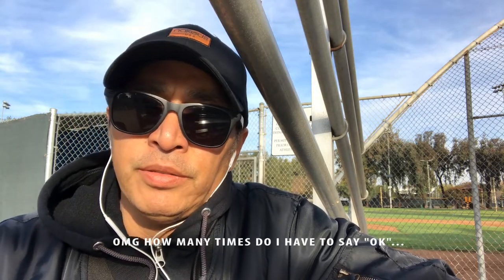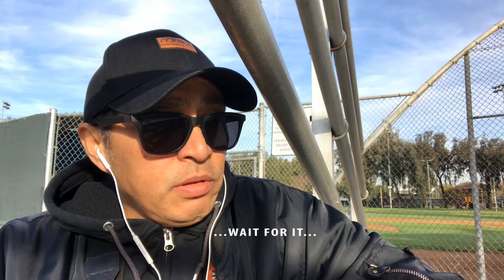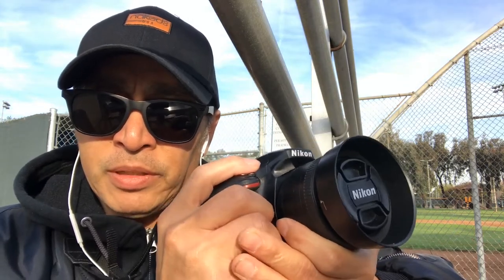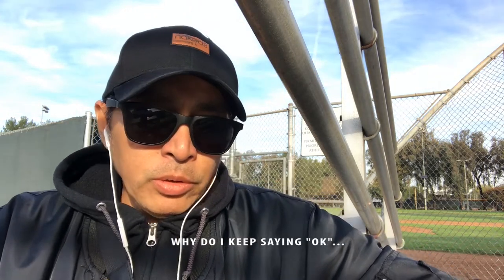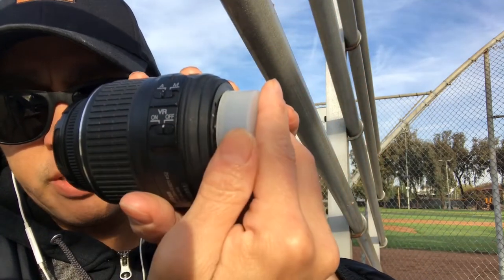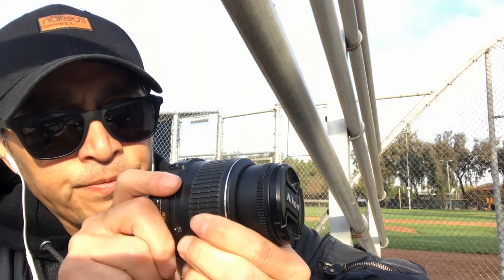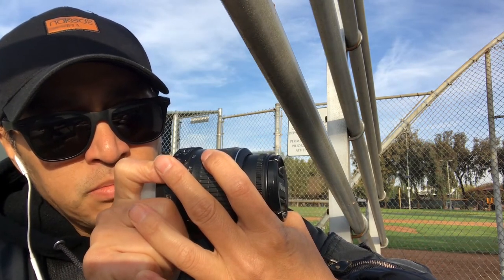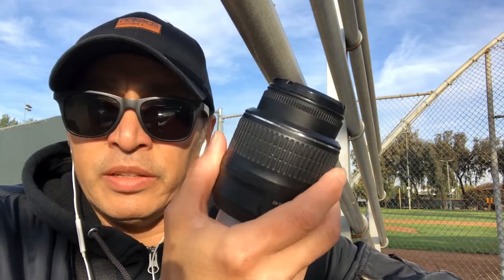ARE YOUR PHOTOS SHARP ENOUGH?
In this video I will explain to you on "How" to take sharp photo, even if you only have "Kit Lens", just to keep in mind that your shutter speed should never be slower than your focal lens. And for sharpness, use a tripod, set your aperture to f/8 - f/11 and shutter speed to about 1/60 to 1/120 sec (depending on what your light meter appear to be in your view finder).  For kit lens or zoom lens, turn off your Vibration Reduction and zoom it out as you set your focus point from your view finder to your subject, once you're satisfied with the subject you're focusing, zoom in and set your timer to ten second.  I hope this help you well...